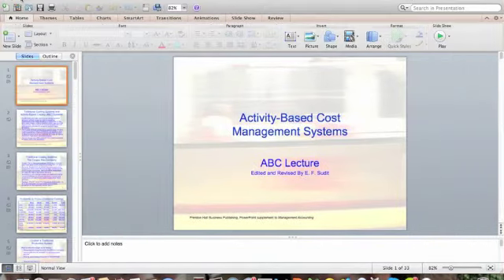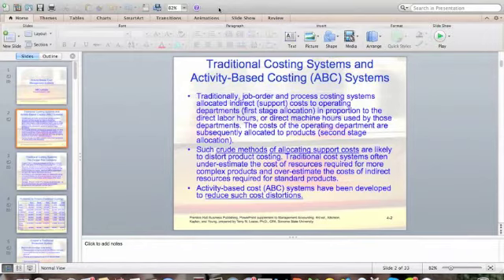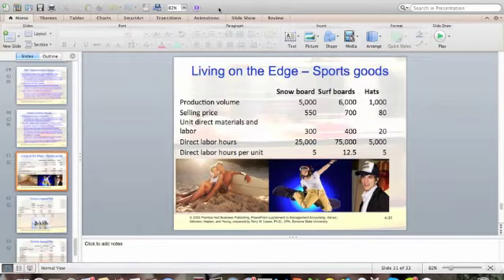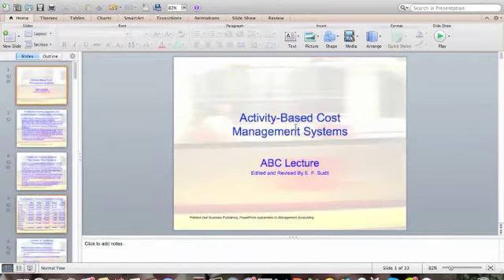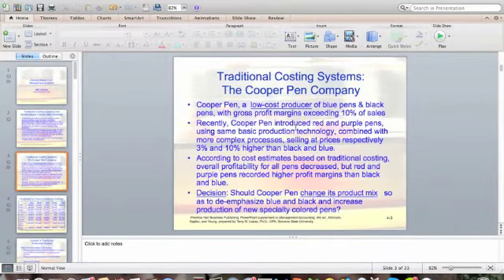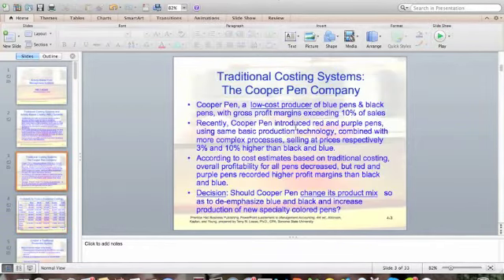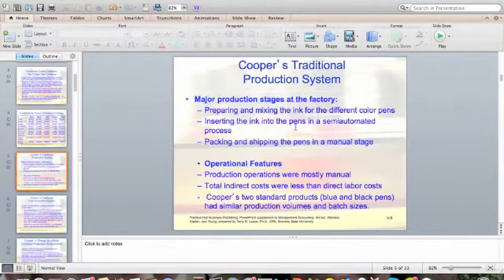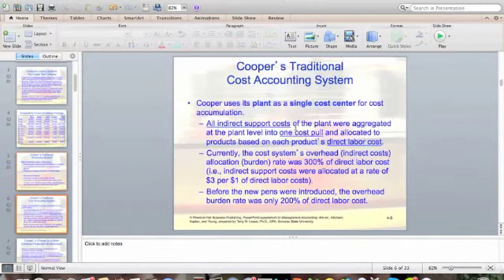Lecture 1 - Part 1 of 5